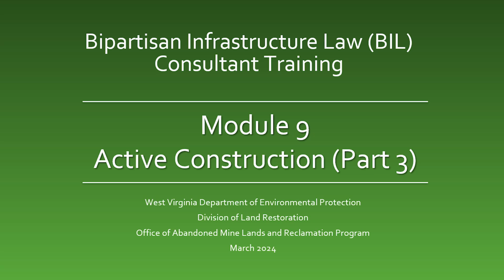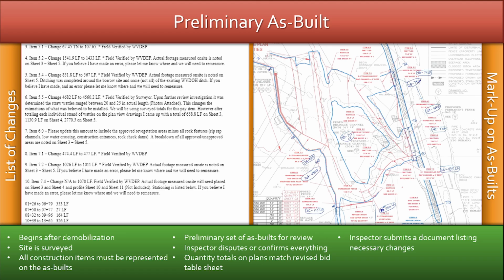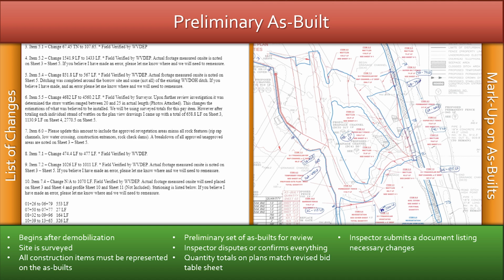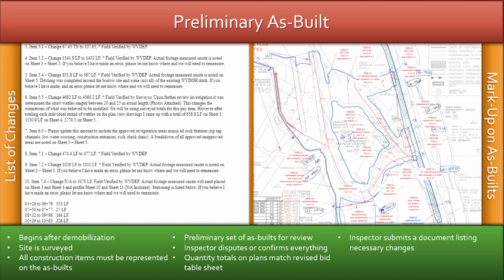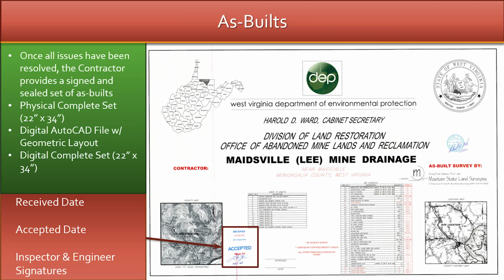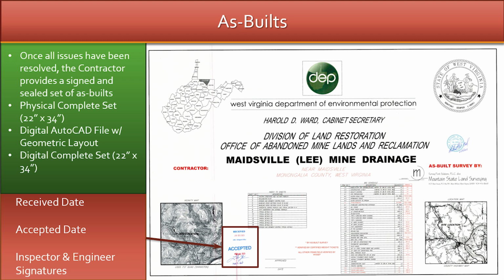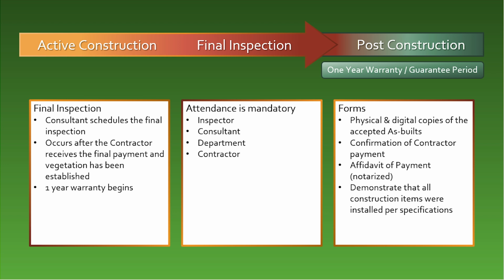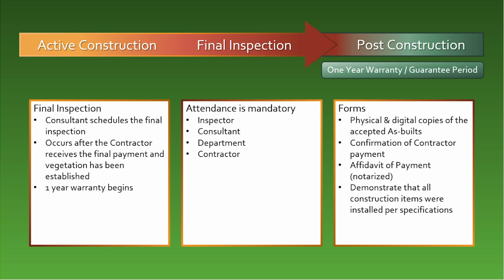Bipartisan Infrastructure Law Training - Part 9: Active Construction (Part 3)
Training for consultants planning to work on BIL-funded construction projects. Module 9: Active Construction, Part 3.